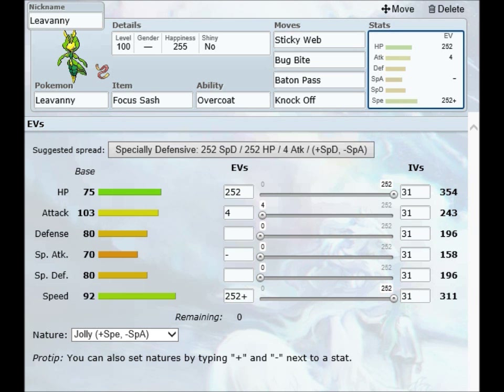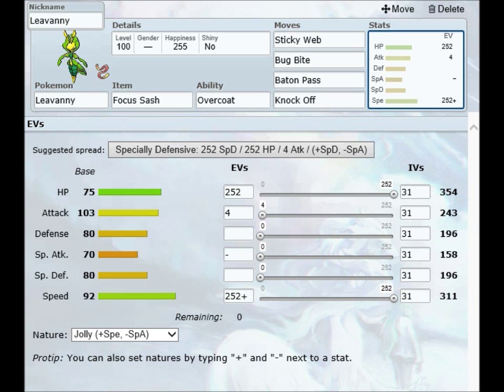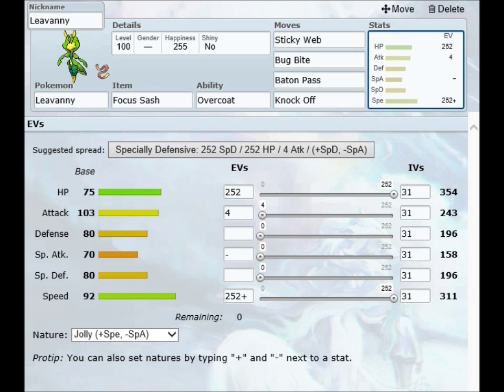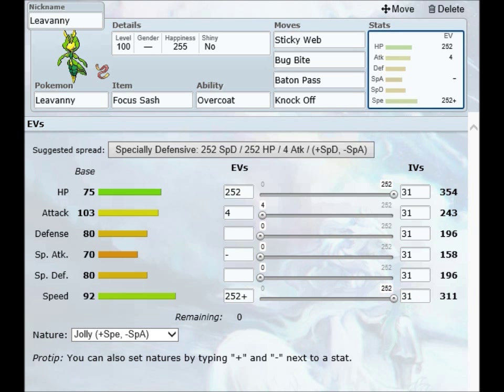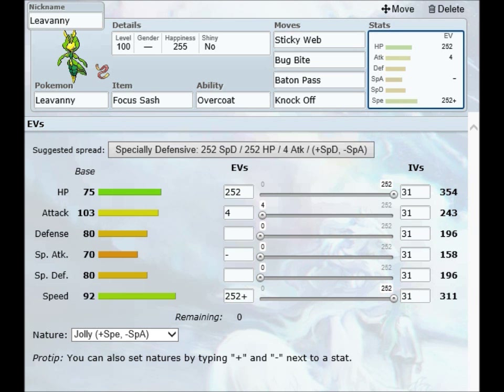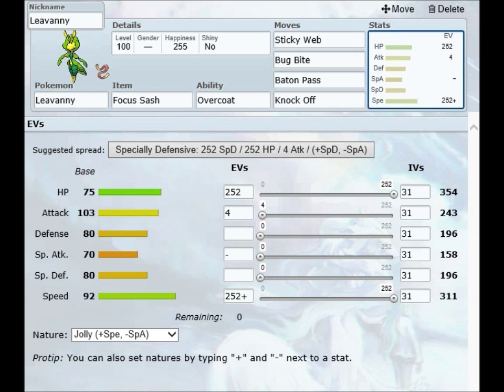Pokemon X and Y Moveset: Support Leavanny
Sticky Web Support Leavanny set for the UU
All characters owned by the Pokemon Company Song 1 Beast - Nico Vera Song 2 Kush - Dr.Dre Song 3 Throw Some D's - Rich Boy